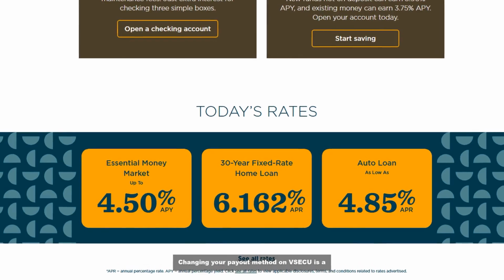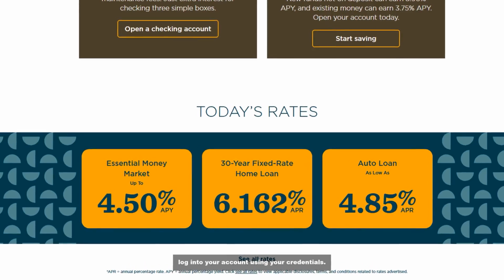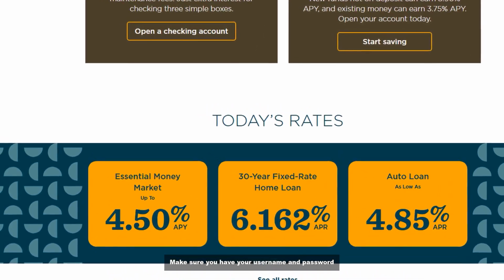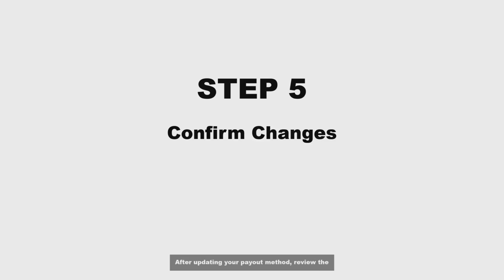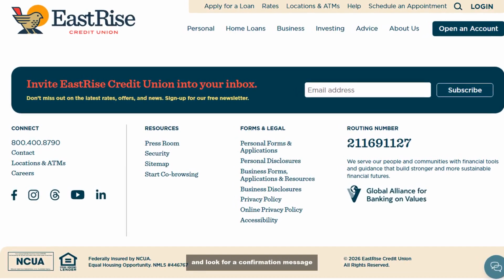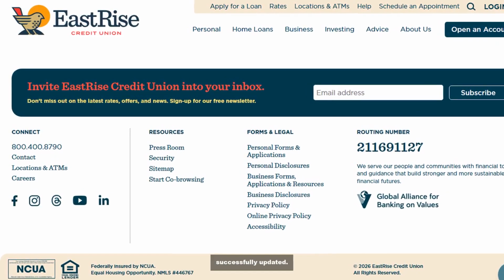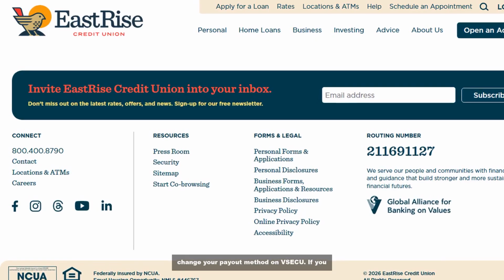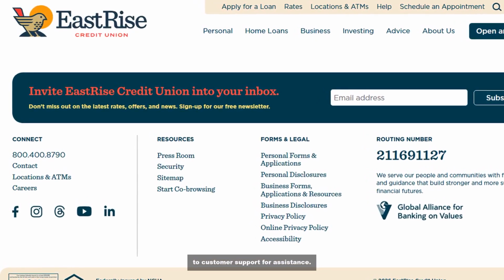How To Change Your Payout Method On VSECU 2026 (COMPLETE GUIDE)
In this video, we will show you how to change your payout method on VSECU 2026 (COMPLETE GUIDE). Whether you're looking to update your payment preferences or switch to a different method, we've got you covered with step-by-step instructions.